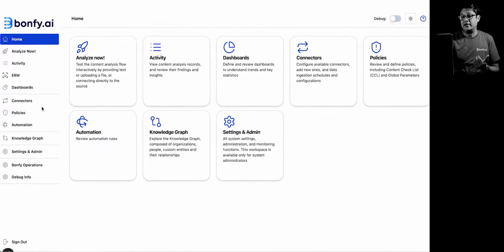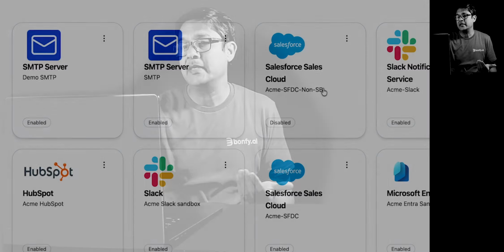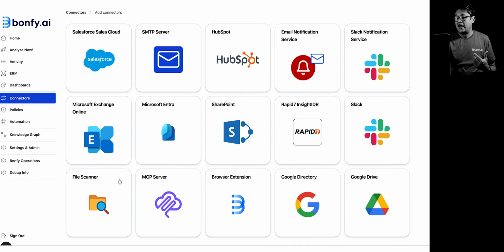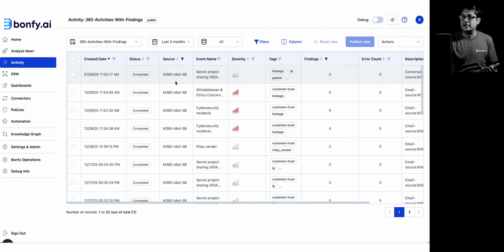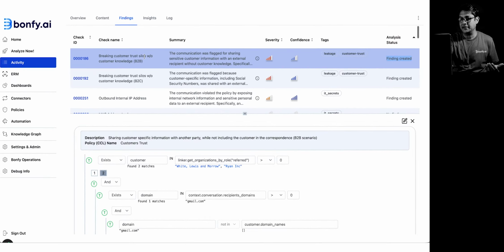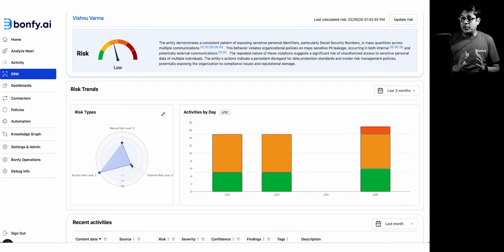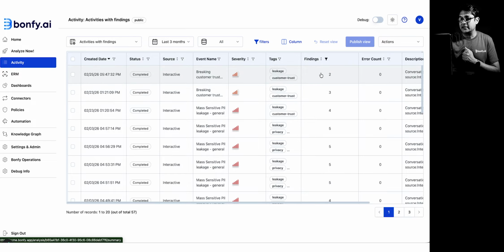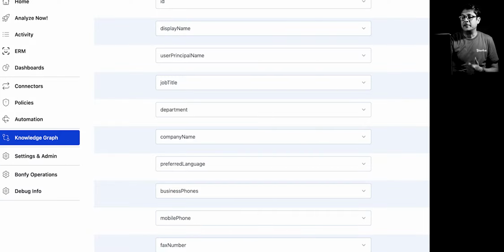Bonfy Product Tour - Deep Dive Demo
Vishnu Varma, head of product, walks through an overview and deep dive of Bonfy Adaptive Content Security, showing how the platform connects, analyzes, and secures enterprise data for the AI era.